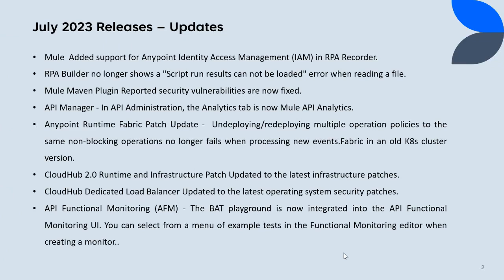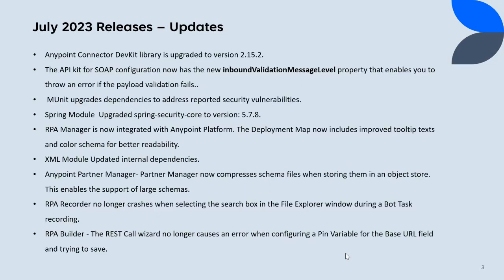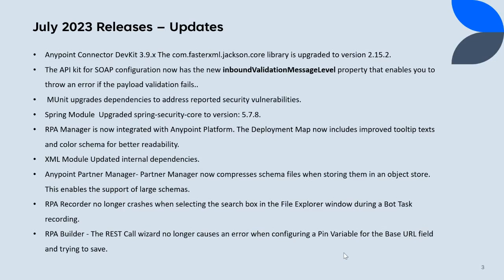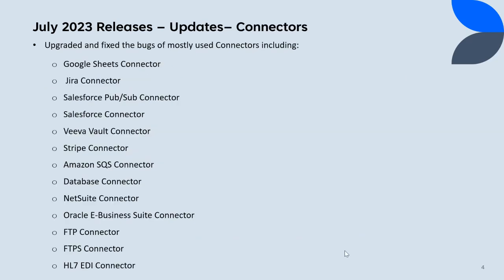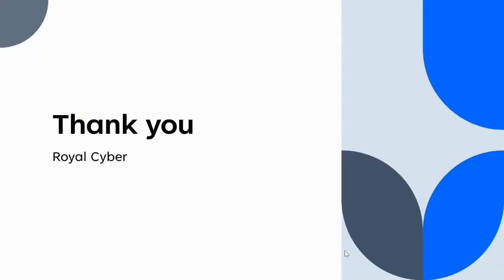Mule Monthly Release Video July 2023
Mule monthly release for the month of July 2023 includes several connectors for widely adopted technologies such as Oracle EBS Connector, Salesforce Pub/Sub Connector, Salesforce Connector, HL7 EDI Connector,  FTPS Connector, FTP Connector, NetSuite Connector, Database Connector, Amazon SQS Connector, Stripe Connector, Any point Flex Gateway, Salesforce Connector, Veeva Vault Connector, RPA Manager, Microsoft Dynamics 365 Connector, Azure Service Bus Connector, JIRA Connector, Google Sheet Connector etc. The focus was to have connectors upgraded for the entire month. The commitment shows the maturity, stability, and strength of the product.